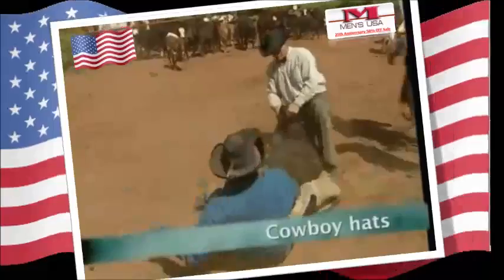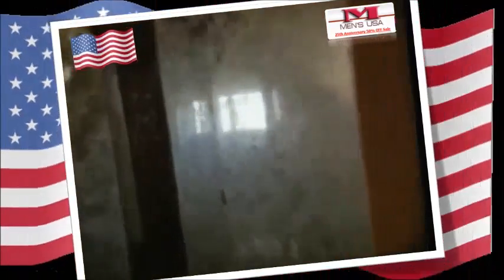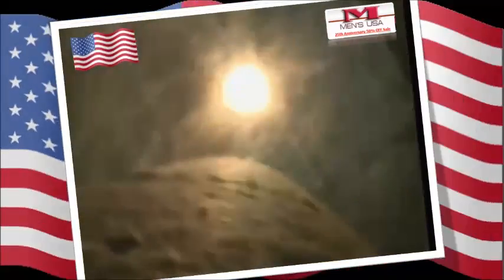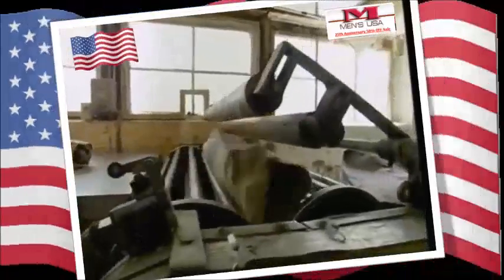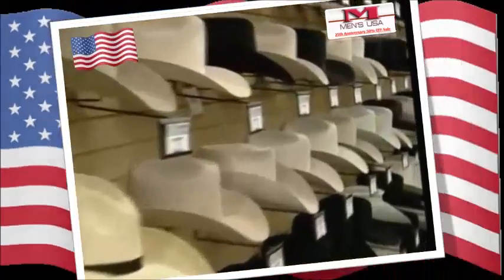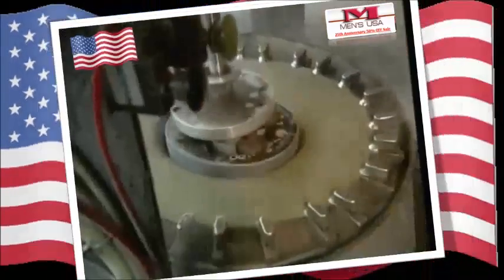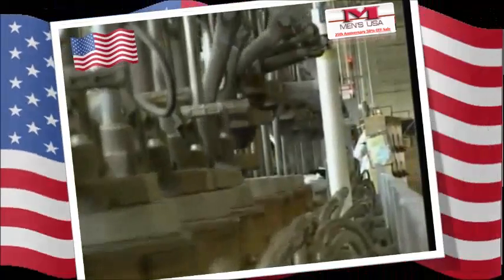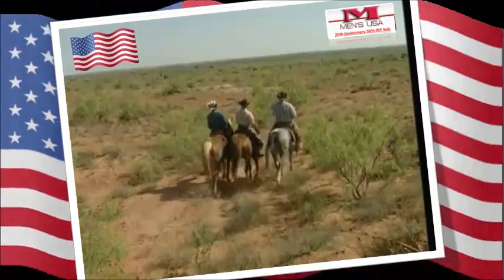How made stetson hat (MensUSA)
The cowboy Stetson hat is the symbol of the American cowboy and the symbol of the USA. It is inimitably American. MensUSA have the great collections of Stetson hats and Serratelli hats.